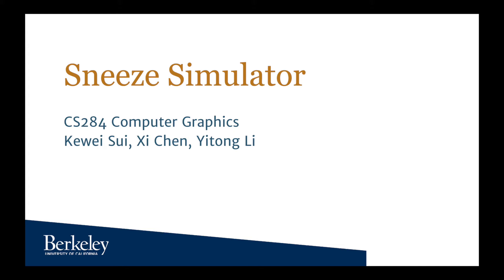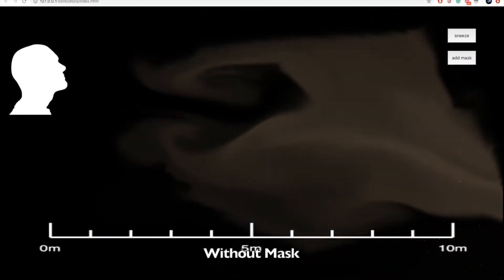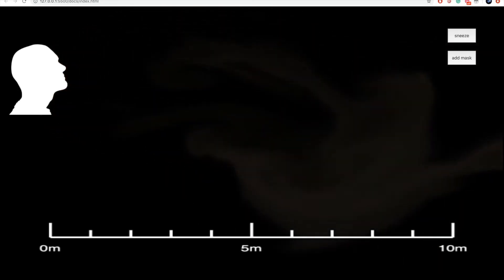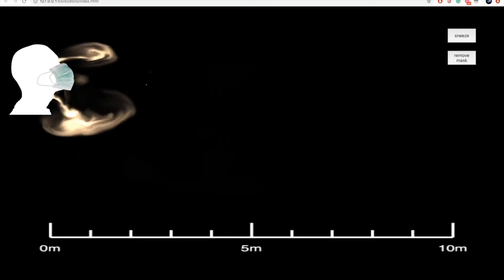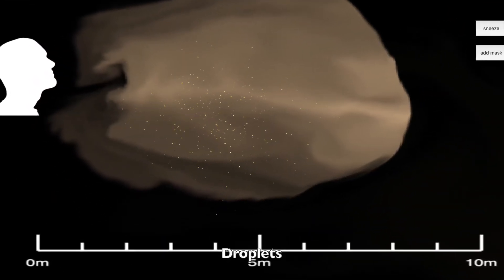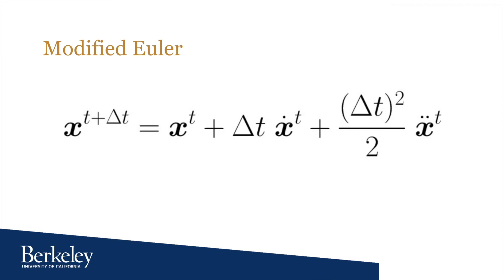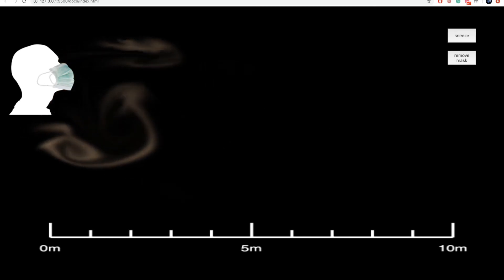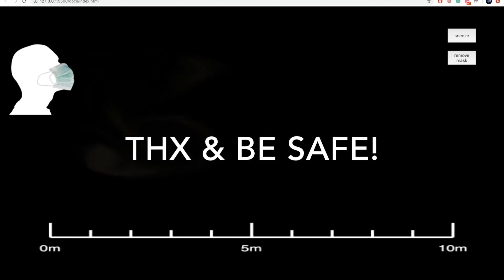Sneeze Simulator Final Project Video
This is the CS 284 final project video.

CS 284, Spring 2020, Computer Graphics, University of California at Berkeley.

Authors: Kewei Sui, Xi Chen, Yitong Li